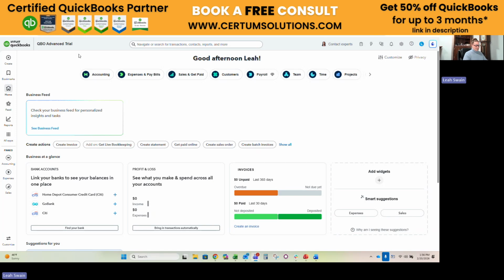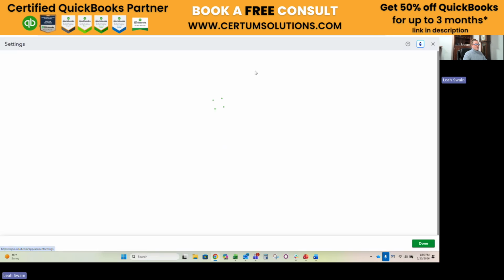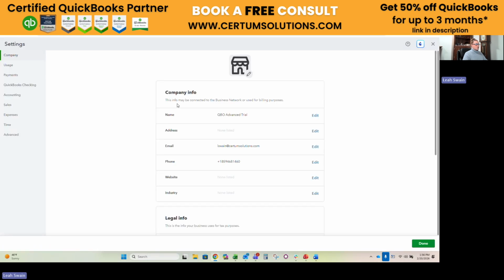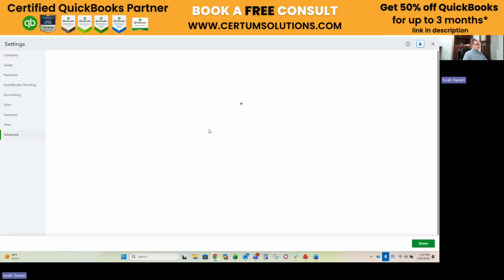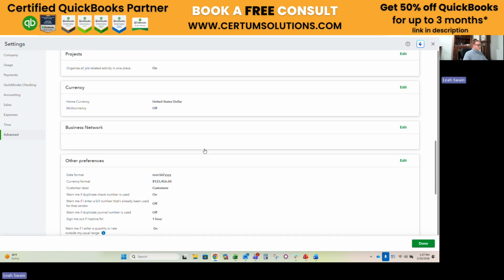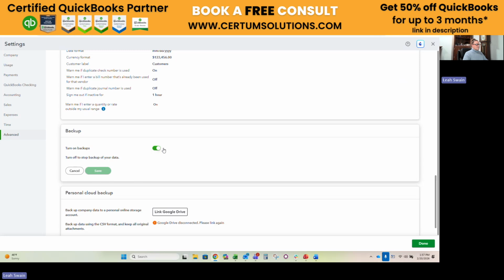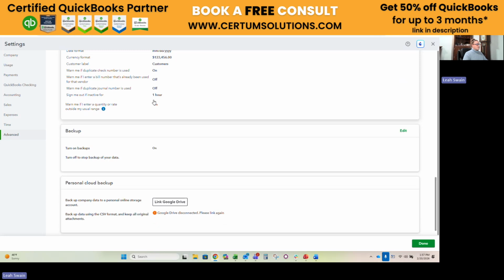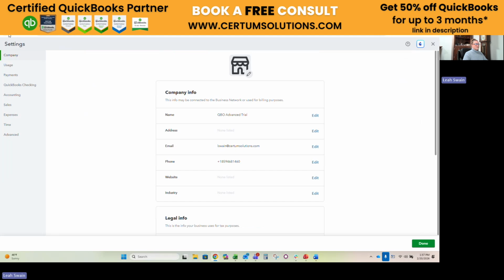QuickBooks Online Backup & Restore Changes (2026 Update Explained)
QuickBooks Online Advanced backup and restore changes explained for 2026. Learn how the updated QBOA backup process works, what’s changed, and how to restore a QuickBooks Online company safely. If you rely on QuickBooks Online backups for testing, troubleshooting, or protecting client data, this walkthrough breaks down the latest changes and how they affect your workflow.

What changed in QuickBooks Online Accountant backup & restore
How the updated backup process works
Where to access backups inside QBOA
How to restore a company file correctly
Limitations and workflow adjustments

00:00 – QuickBooks Online Accountant Backup Overview
00:45 – What Changed in Backup & Restore
01:49 – How the New Backup Process Works
02:30 – How to Restore a Company in QBOA
04:00 – Final Best Practices

QuickBooks Online updates have changed how backups and restores function — especially inside the Accountant version.

*Understanding this helps you:*
✔ Protect your financial data
✔ Avoid accidental overwrites
✔ Test changes safely
✔ Improve accounting workflow efficiency
✔ Reduce risk during cleanup or reclassification projects

*Need Help Managing Complex QuickBooks Workflows?*
Certum Solutions helps business owners & teams streamline QuickBooks systems, optimize workflows, and reduce operational risk.